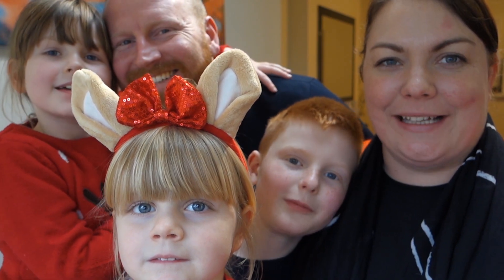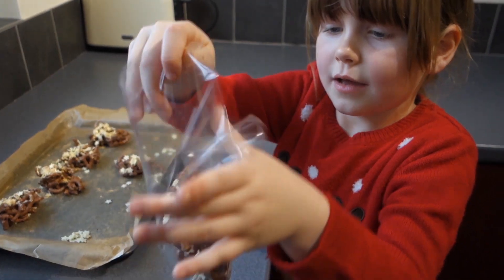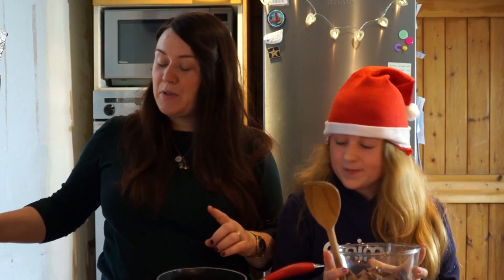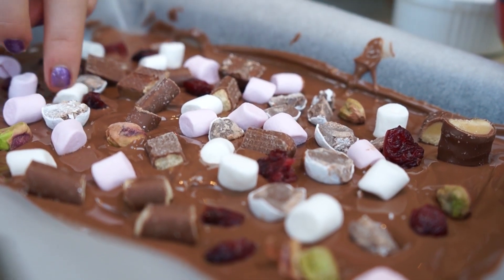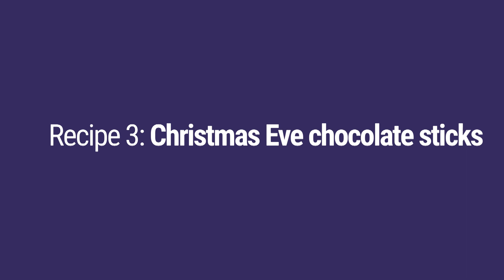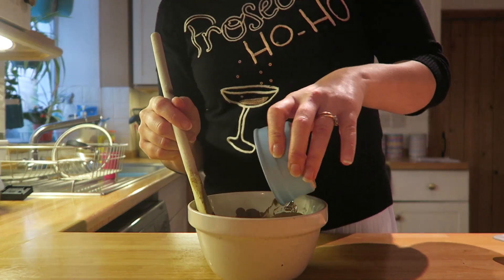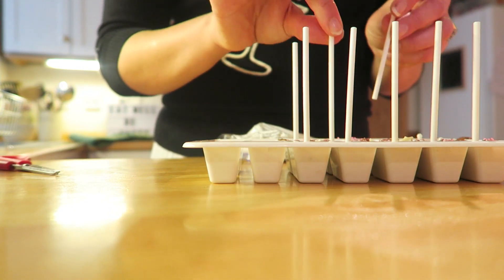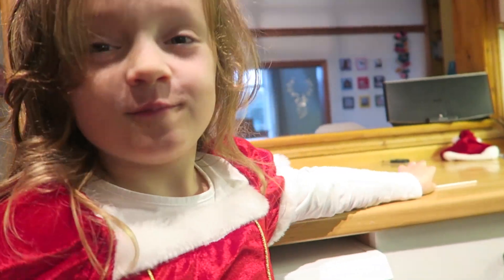Three easy chocolate gift ideas | Cadbury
In this sponsored collaboration with Mumsnet and Cadbury, bloggers Molly, Penny and Colette share their easy and festive chocolate gift ideas.

With special thanks to:

Molly from Mother's Always Right
Penny from Parent Shaped
Colette from We're going on an Adventure

Full recipes below:

Rudolph’s Pretzel Bites - Chocolate and salty pretzels are a marriage made in Heaven. These tasty
morsels make a perfect gift for friends and family.

Setting time about 2 hours

Ingredients
100g Cadbury Dairy Milk
100g salted pretzels
1 Cadbury Fudge Bar, roughly chopped
30g glace cherries, roughly chopped
25g pecan nuts roughly chopped
White chocolate decorating stars or edible glitter (optional)

Instructions
1. Have ready two baking trays lined with non-stick baking paper.
2. Melt the Dairy Milk, in a basin over a saucepan of gently simmering water. Meanwhile
break the pretzels into pieces, around 0.5cm in size.
3. When the chocolate has melted, remove from the heat and stir in the pretzel pieces
until evenly coated. The stir in the fudge pieces, glace cherries and nuts.
4. Spoon heaps of the pretzel mixture onto the lined baking trays and decorate with the
stars or glitter if being used. Leave in a cool place until the chocolate has set. Then enjoy
or parcel up into cellophane bags, tied with ribbon and hand written labels to give as
Christmas gifts.

Yuletide Chocolate Bark

Make something to share with your loved ones. Melted chocolate adorned with all your favourite toppings and then left to set. Nuts, seeds, sweets, dried fruits, marshmallows and biscuit pieces can all be used. Just let your imagine run wild.

Serves 12

Ingredients
200g Cadbury Dairy Milk
50g Cadbury Snow Bites, crushed into small pieces
1 Cadbury Fudge Bar, chopped into small pieces
20g dried cranberries
10g pink mini marshmallows.
Instructions
1. Have ready a baking tin of approximately 30cm by 20cm, lined with non-stick baking
paper.
2. Melt the Dairy Milk, in a basin over a saucepan of gently simmering water. When the
chocolate has melted, remove from the heat and spread evenly over the surface of the
baking paper. You can make it as thick or thin as you like.
3. Before the chocolate has begun to set, scatter all the remaining ingredient s evenly over
the surface of the chocolate.
4. Leave in a cool place until the chocolate has set, then break into shards. Enjoy or parcel
up into cellophane bags, tied with ribbon and hand written labels to give as Christmas
gifts.

Festive Hot Chocolate Fudge Stirrers

Delicious fudgy flavoured chocolate stirrers, crafted with love and designed to make a mug of hot chocolate taste even better.

Setting time about 3 hours

Ingredients
A little sunflower oil
150g Cadbury Dairy Milk
1 Cadbury Fudge Bar, roughly chopped
A selection of decorations, such as fudge pieces, sugar strands, edible shimmer pearls,
chocolate vermicelli, white chocolate decorating stars or edible glitter
Instructions
1. Have ready a deep ice cube tray and some ice lolly sticks. Dip a piece of kitchen roll into
a little oil and use to grease the insides of just 10 of ice cube compartments.
2. Melt the Dairy Milk, in a basin over a saucepan of gently simmering water. When the
chocolate has melted, remove from the heat and stir in the fudge pieces. Immediately
divide this mixture between the ten ice cube compartments. It will approximately half fill
about each compartment.
3. Decorate the surface of each cube with your chosen decoration. As the mixture begings
to cool, it will thicken. As soon as the mixture is thick enough to hold up a lolly stick add
one to the centre of each cube
4. Leave in a cool place until the chocolate mixture has completely set and hardened.
Remove from the ice cube tray and parcel up, individually, into cellophane bags, tied
with ribbon and hand written labels to give as Christmas gifts.

Follow Mumsnet on Instagram: @mumsnettowers